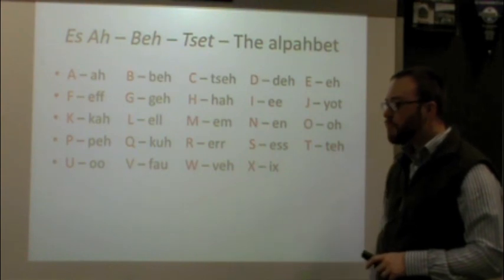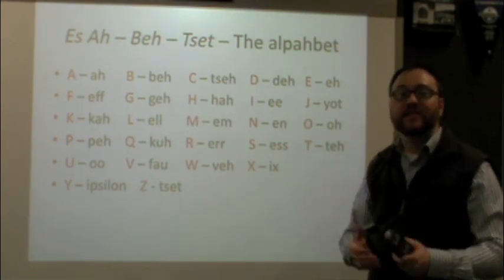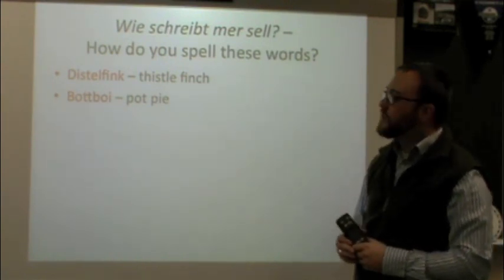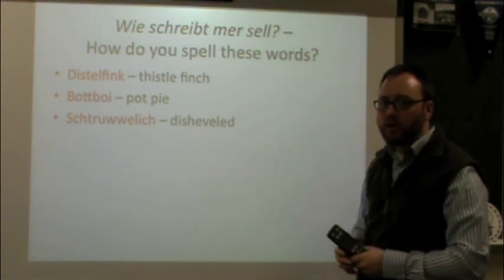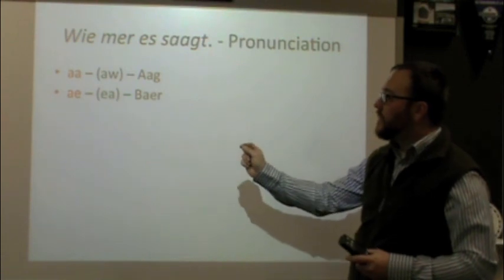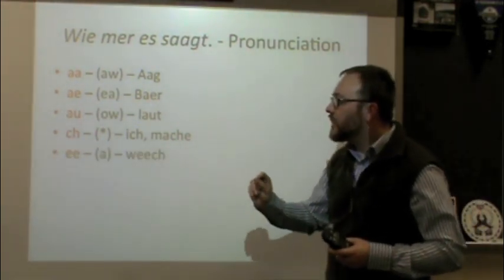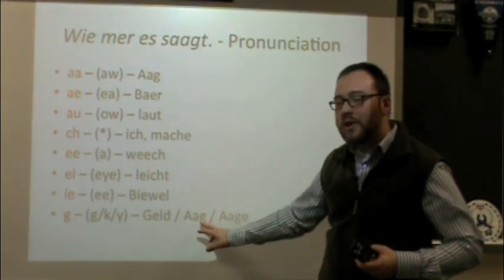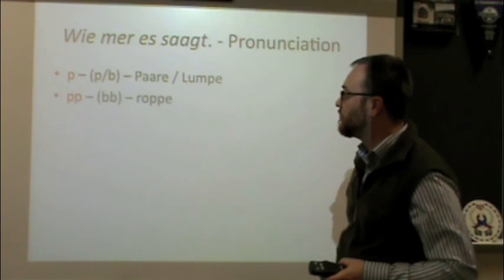PA Dutch 101: Video 4 - The Alphabet and Pronunciation.m4v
This video goes over the alphabet and pronunciation rules in PA Dutch.